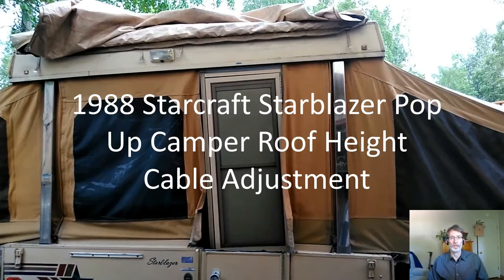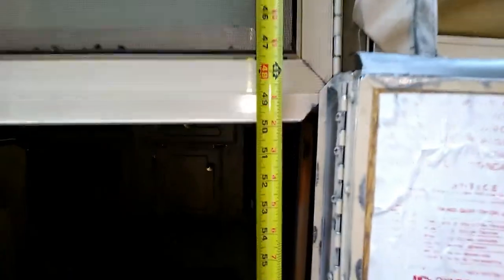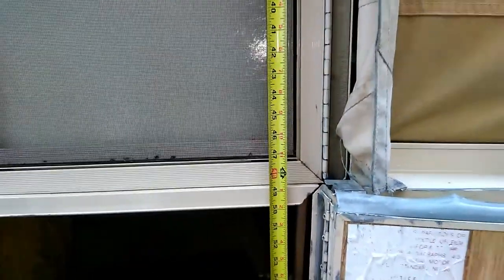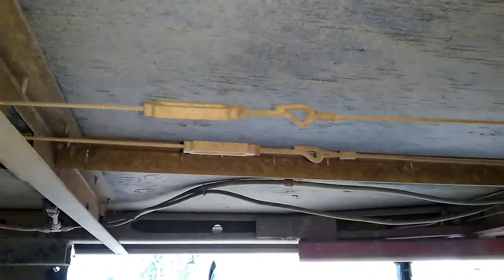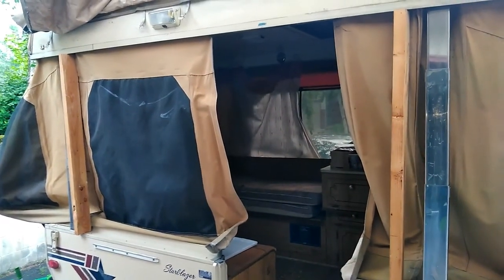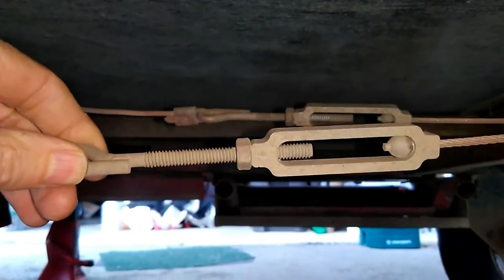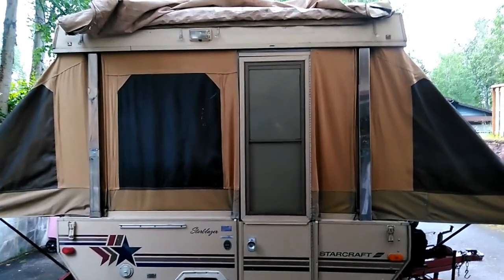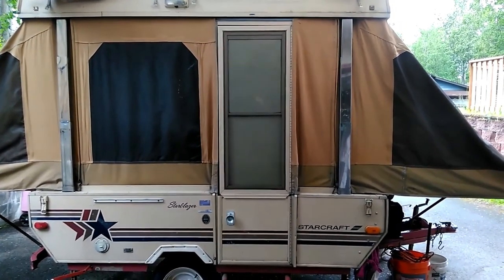StarCraft Pop Up Camper Roof Height Cable Adjustment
My 1988 Starcraft Starblazer pop-up camper had one corner 3 to 4 inches higher than the rest, requiring adjustments to the cables underneath that raise the roof. This video shows how I did it and what I would do differently next time. Hope you find it useful.